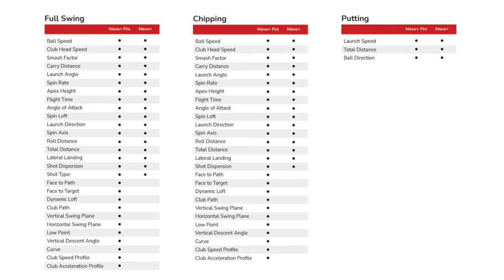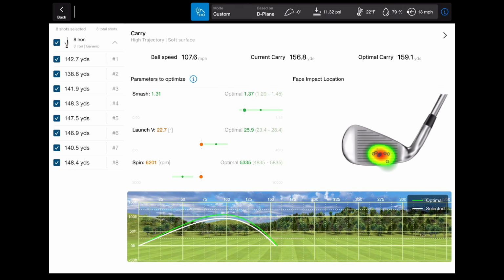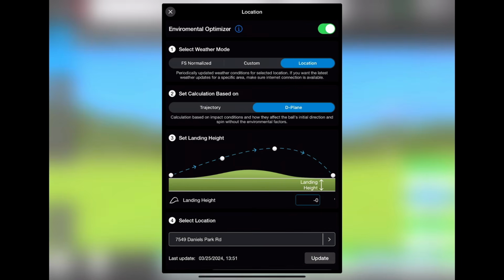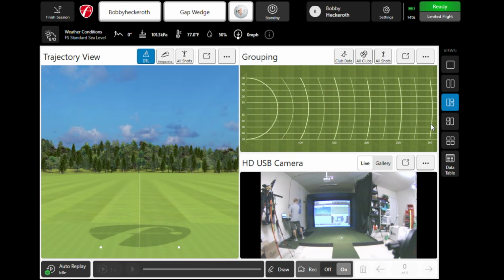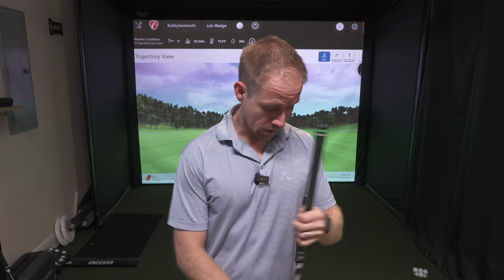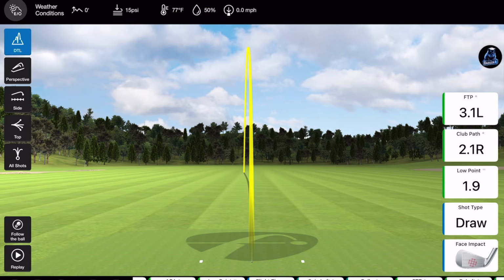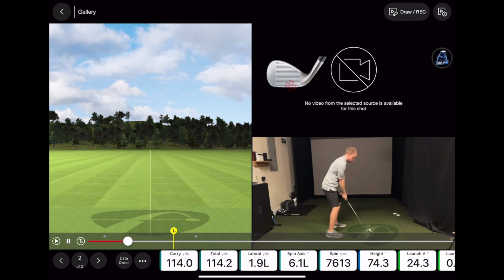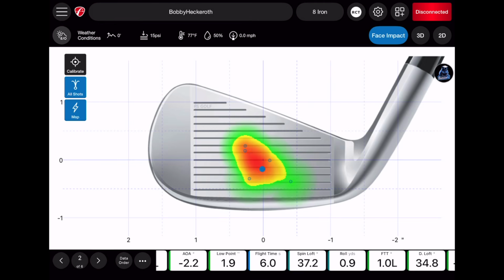Flightscope Mevo Gen 2 - Pro Package & Face Impact NOW AVAILABLE!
🔥 Shop Flightscope w/Discount ➡️
CODE: FRIENDLY
🔥 Indoor Golf Shop Sales & Promotions:  ➡️

Not sure which launch monitor is right for your simulator?

🏆 MY TOP PLACES TO BUY GOLF SIMULATOR EQUIPMENT

✔ My go-to for enclosures & complete simulator builds
✔ Full simulator packages
✔ Custom sizing for your space

✔ Huge selection of launch monitors & simulator equipment
✔ Code FG5OFF saves 5% sitewide (almost everything)

All Products in My Golf Simulator
SIGPRO Softy 4x7 Hitting Mat➡️

8x10.5 C-Series Enclosure with Premium Screen (Used in Older Videos) ➡️

Bushnell Launch Pro ➡️
I traded it for the GCQuad. I would still recommend this as the best portable launch monitor for most people.

Foresight GC3 - if you're outside the U.S.A. ➡️

Projector Mount ➡️

⏰ Timecodes ⏰
00:00 Intro
00:59 Pro Package
04:05 Trajectory Optimizer
04:45 Environmental Optimizer
05:50 FS Golf PC
06:43 Face Impact Location
09:05 Mevo+
09:39 Final Thoughts

My Best Resources for Building a Golf Simulator